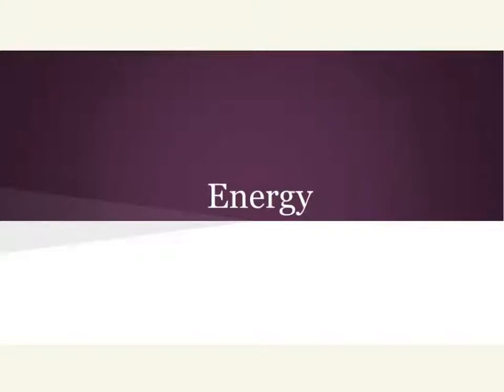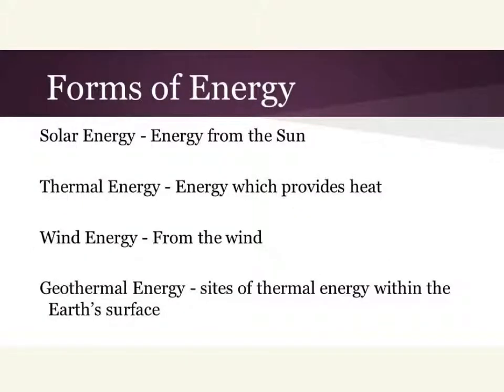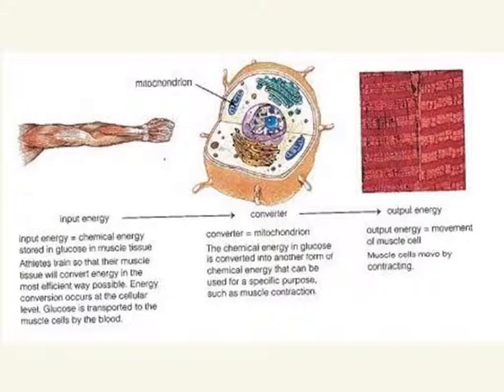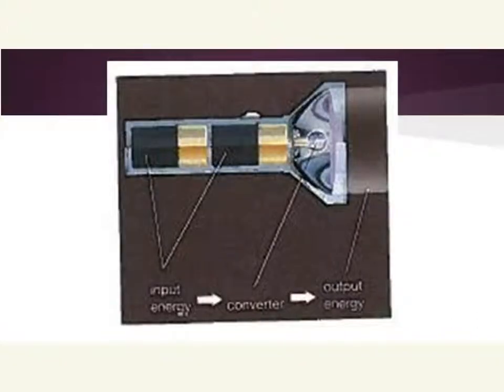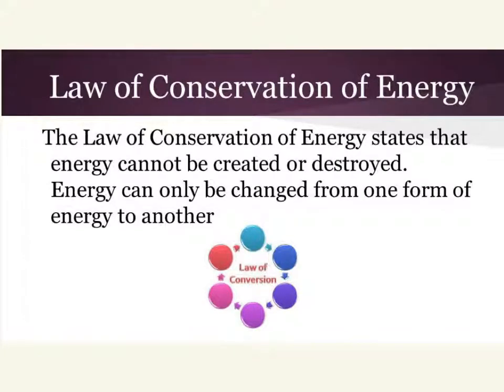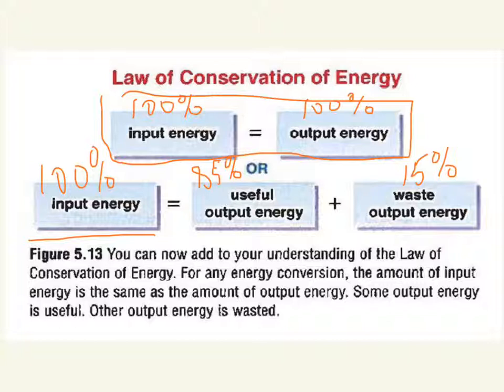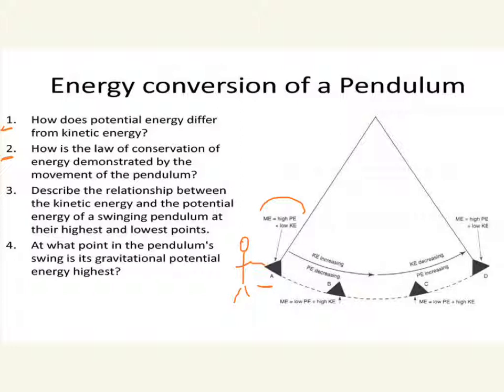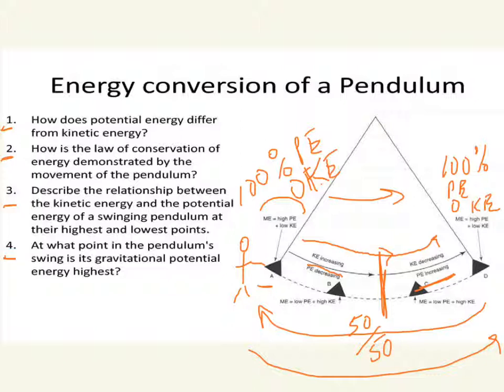Science 24 Energy